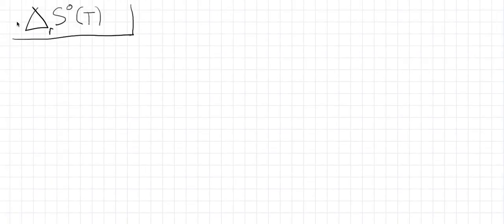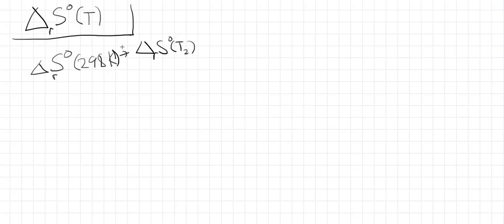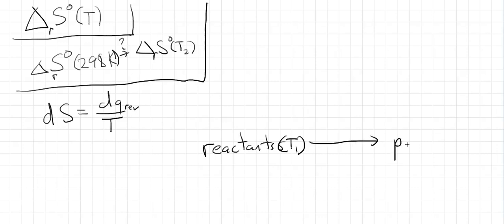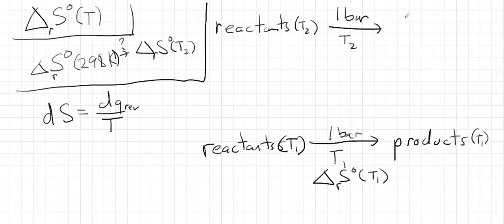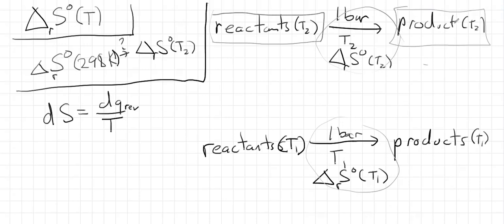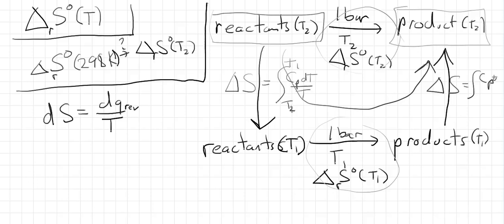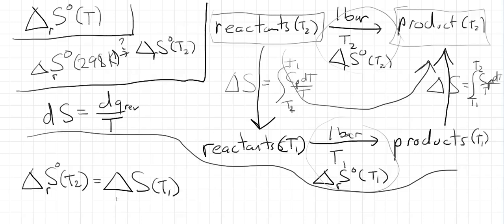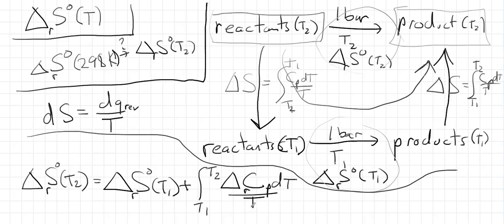Reaction Entropy Temperature Dependence